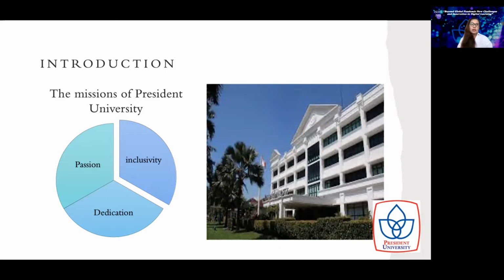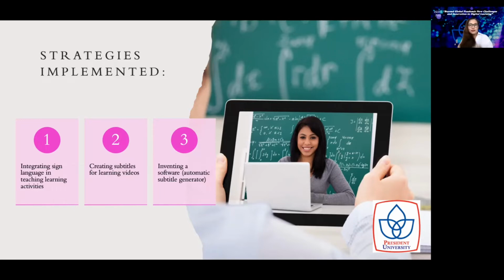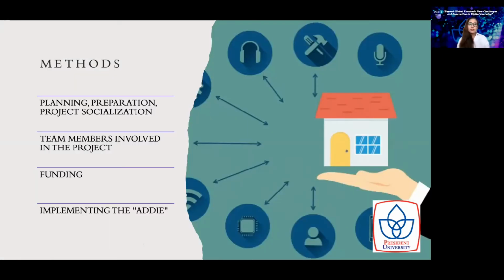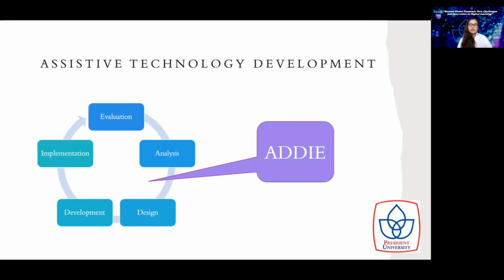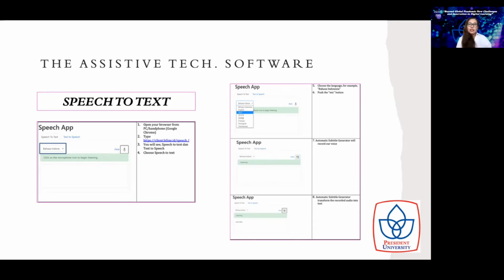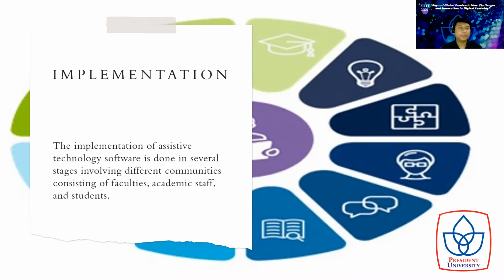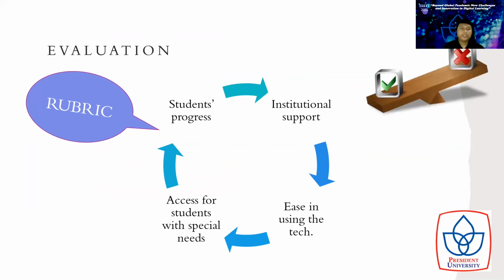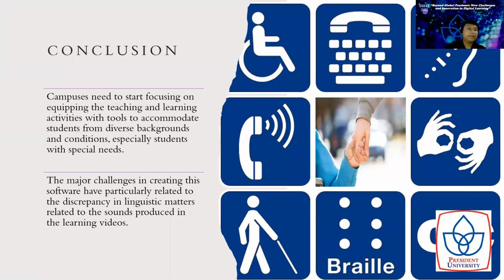Promoting Inclusive Environment on Campus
Here's the late-post presentation from the International Seminar on Education & Human Technology based on our project on Developing Software for Students with Special Needs.  This project has been made possible by a research grant from the Indonesian Department of Higher Education.  We would like to express our gratitude for those who have supported us throughout the research processes.